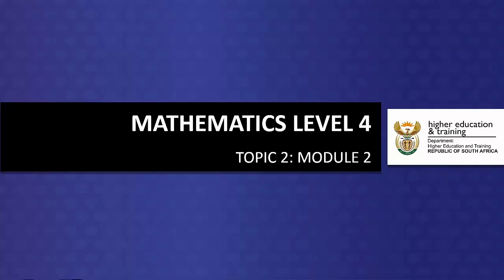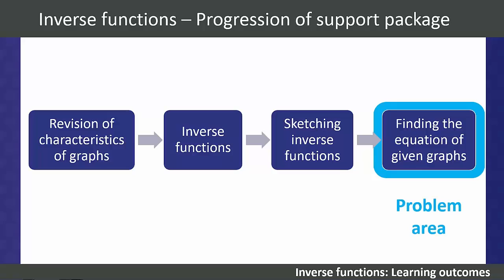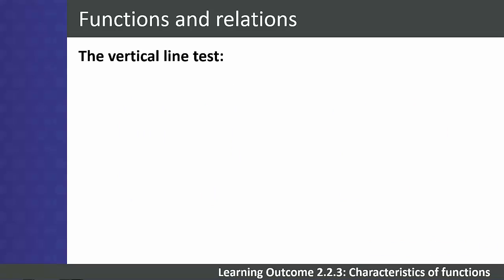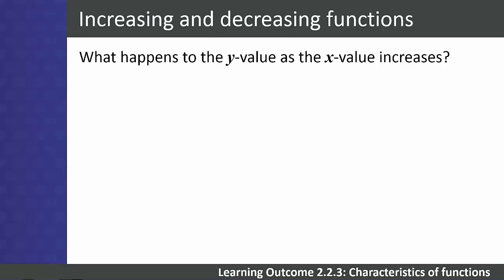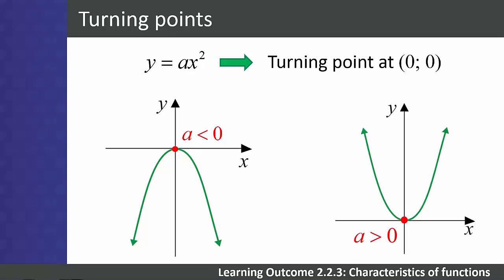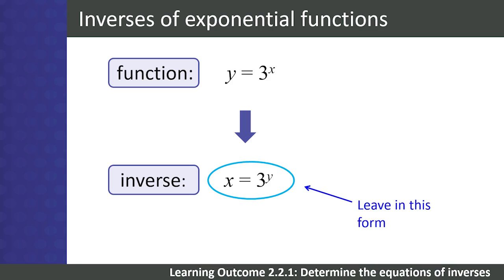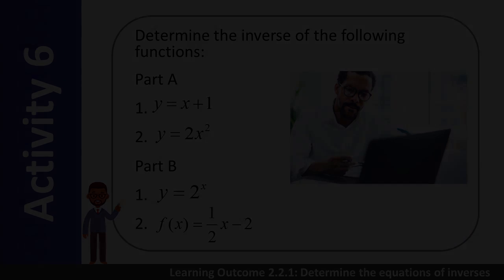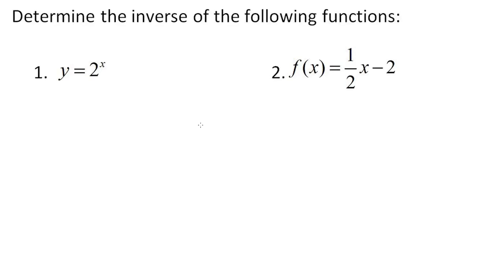NCV LEVEL4 MATHS INVERSE FUNCTION 1